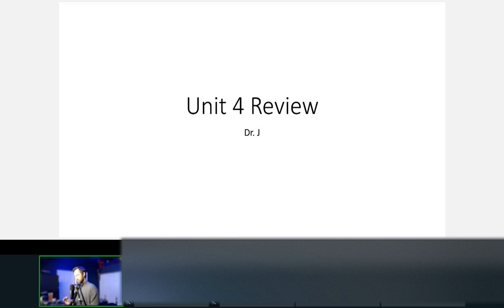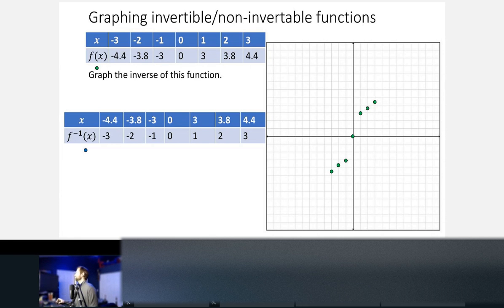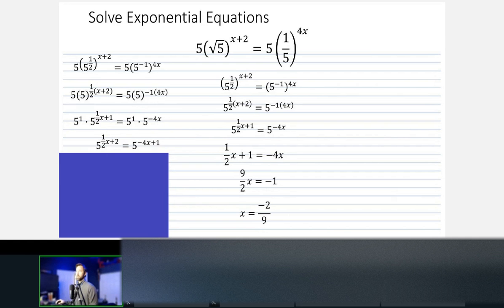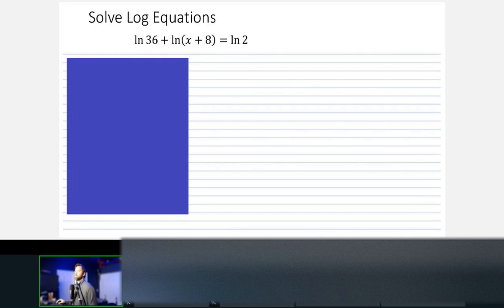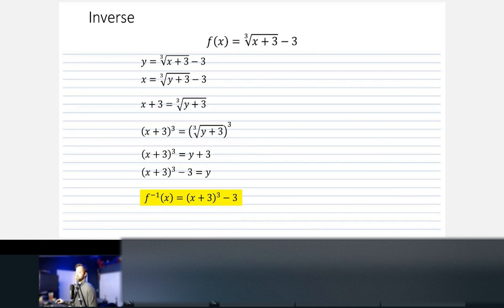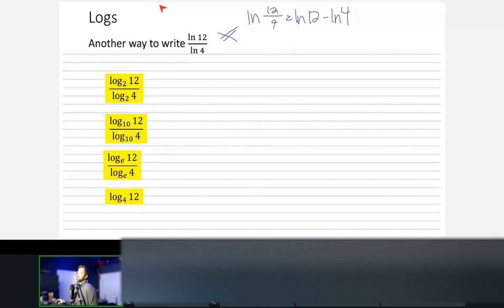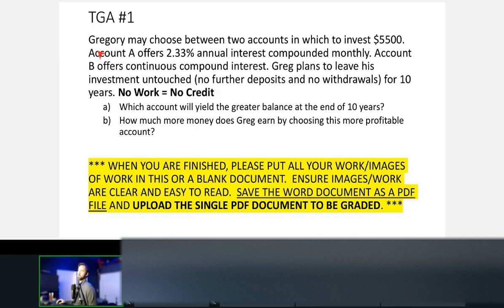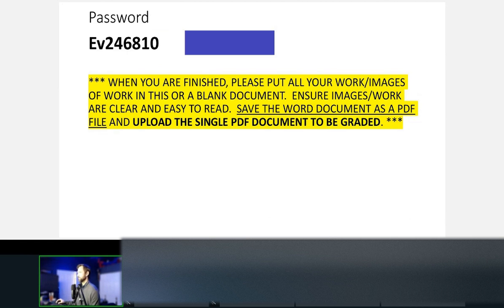Unit 4 Review